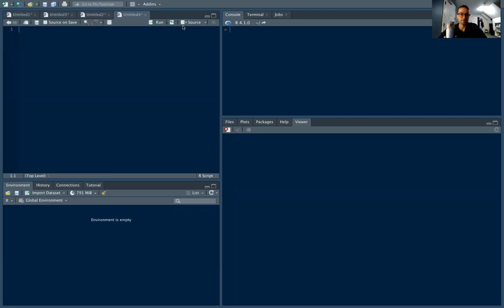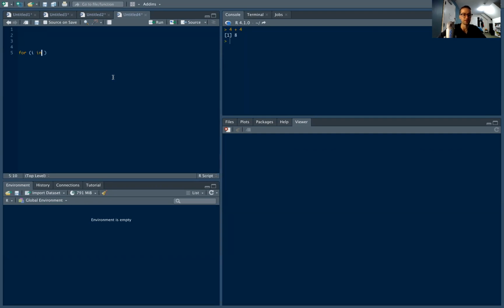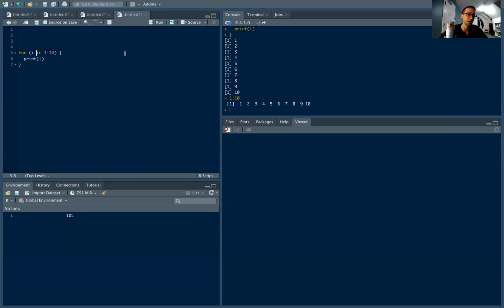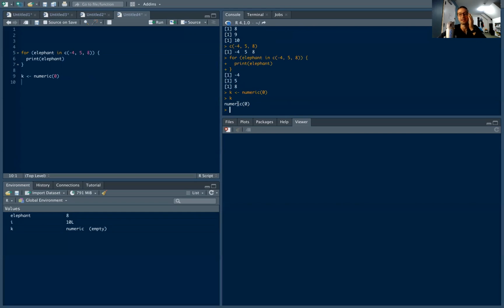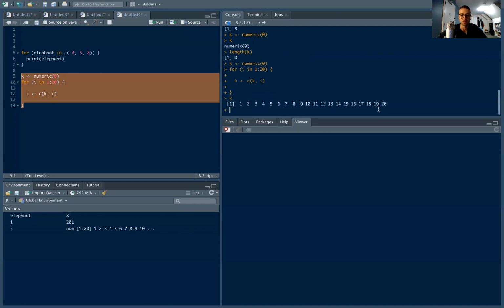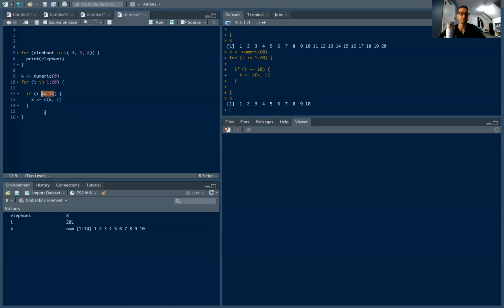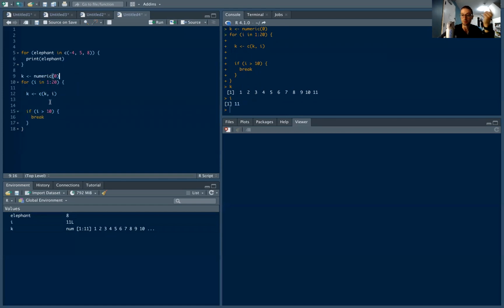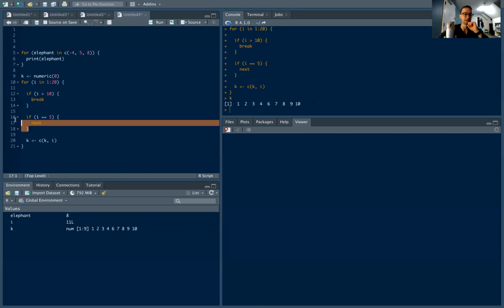For Loops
In this video, we learn about for loops, a basic (but important!) loop in programming.